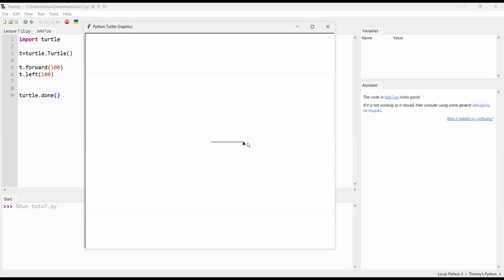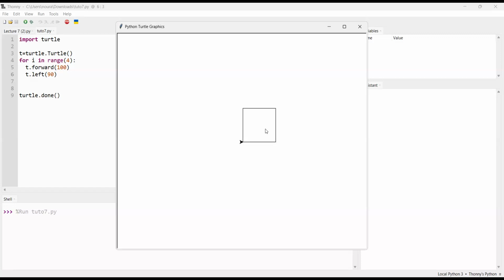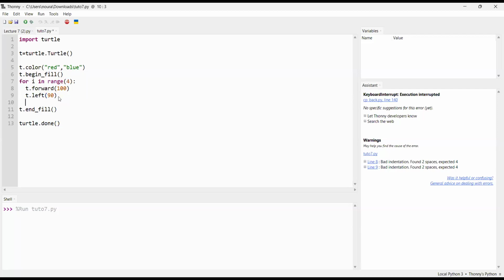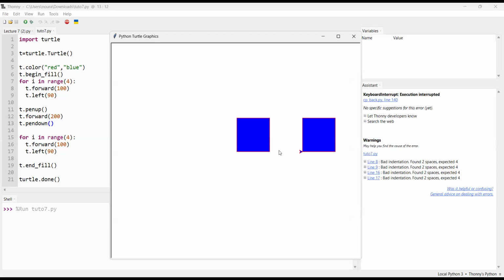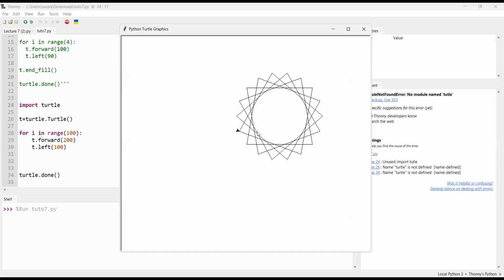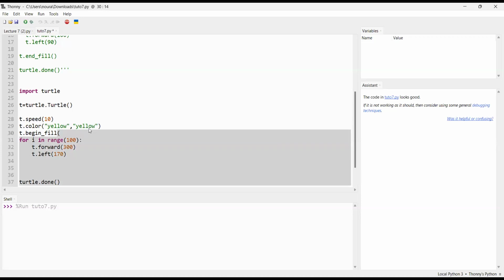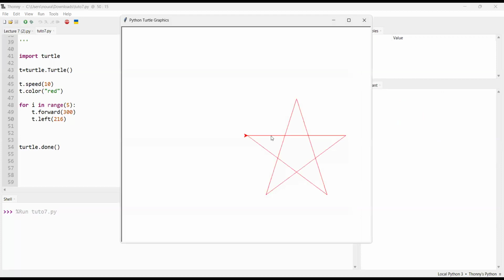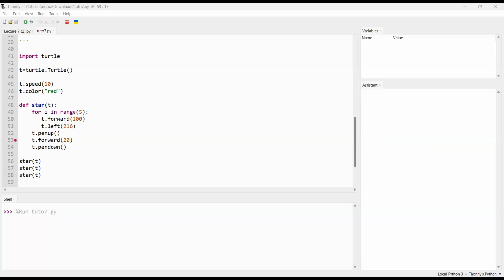دورة البايثون د نهى